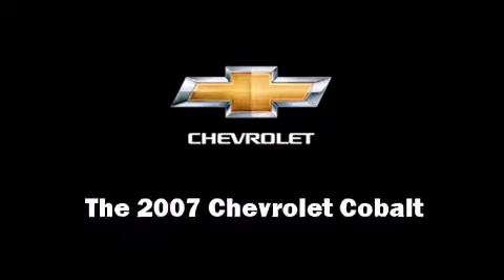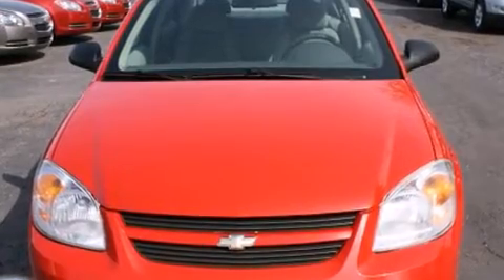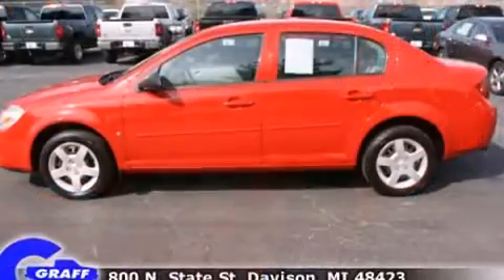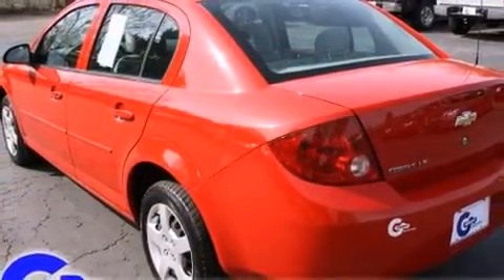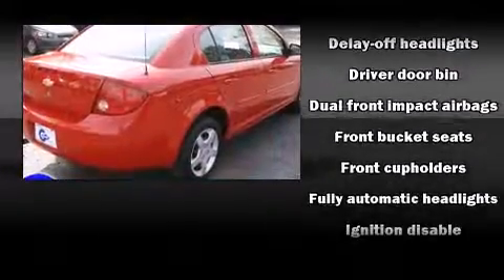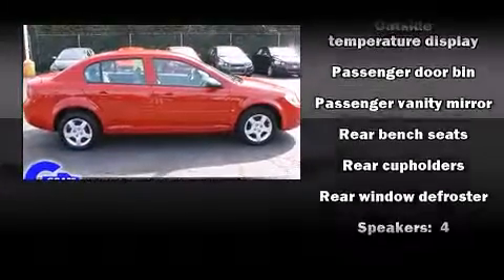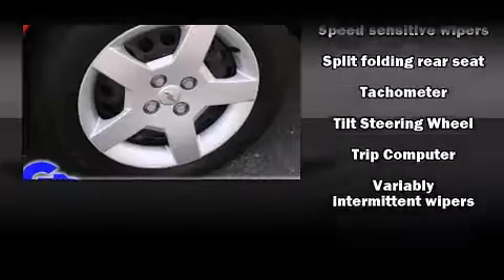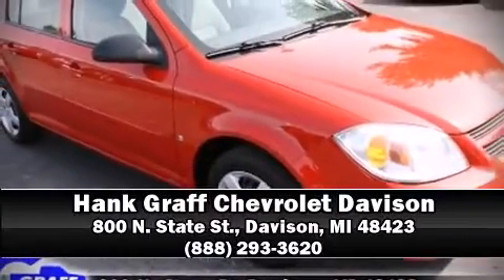Used 2007 Chevrolet Cobalt - StockID: 6-84626A - Hank Graff Davison, Flint Chevy Dealer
- You are viewing one of our Used Chevrolet Sedan's, Hank Graff Chevrolet Davison encourages you to come in for a test drive on this Used 2007 Chevrolet Cobalt, stock# 6-84626A. We are located in Davison Michigan near Flint, MI - Grand Blanc, MI - Lapeer, MI - All Surrounding Mid-Michigan areas. Come take a look at this Used 2007 Chevrolet Cobalt today. Our experienced sales staff is eager to share its knowledge and enthusiasm with you.

Year: 2007
Make: Chevrolet
Model: Cobalt
Bodystyle: Sedan
Engine: I-4 cyl
Trans.: Automatic
Miles: 128505
Exterior: Victory Red
Interior: Gray

Hank Graff Chevrolet Davison
Address:
800 N. State St.